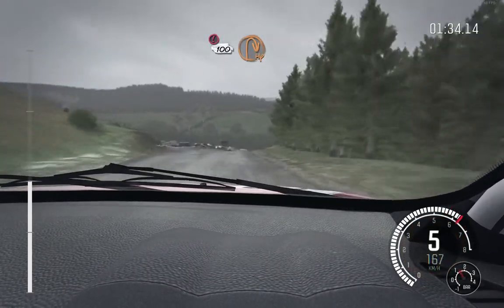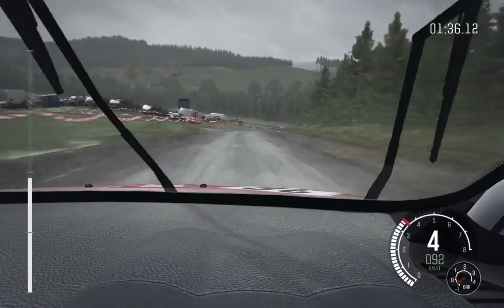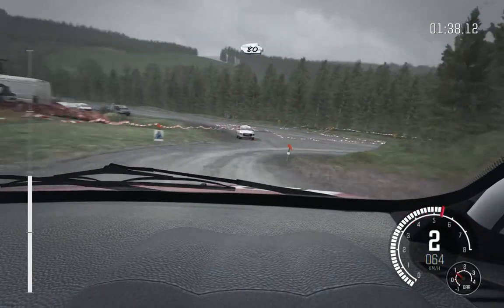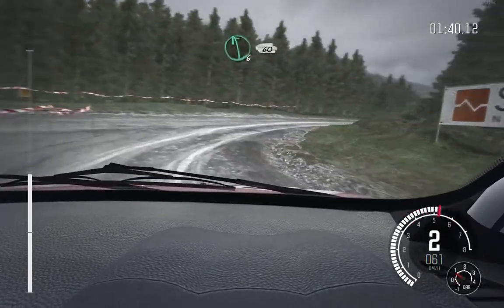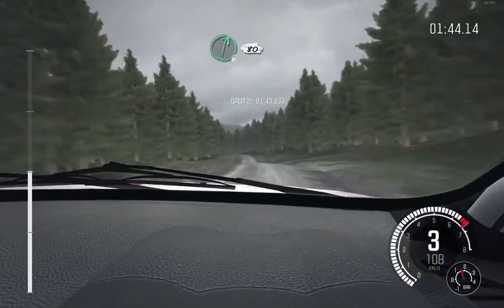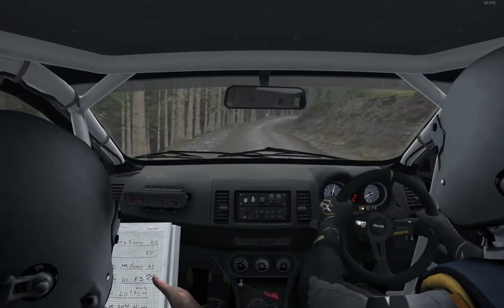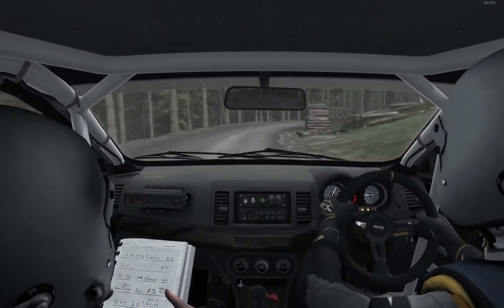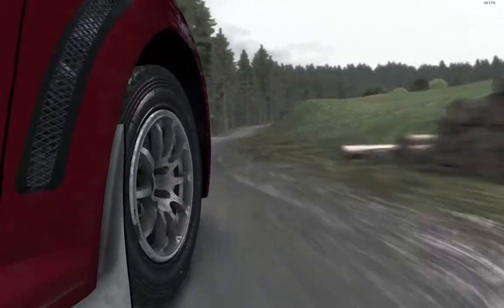CMP Dirt Rally challenge #6, Wales, stage 3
Beautiful powerslides and overall nice driving until.